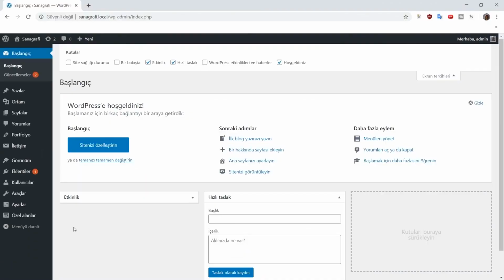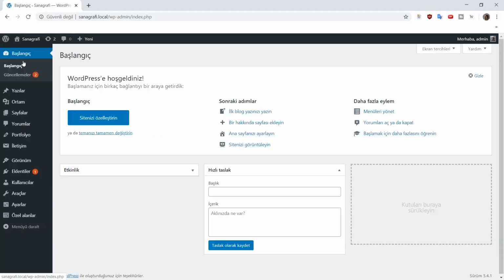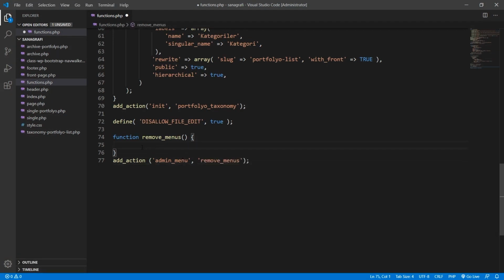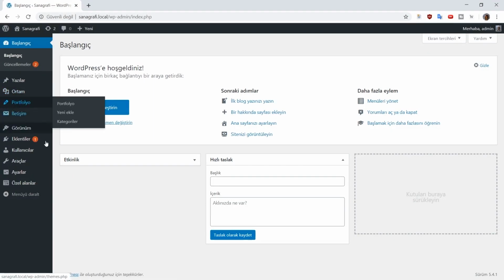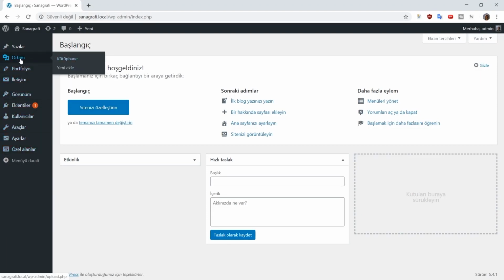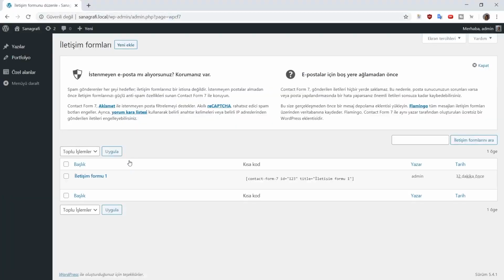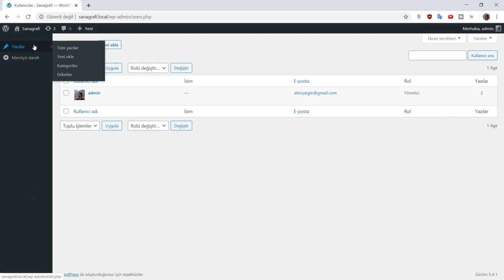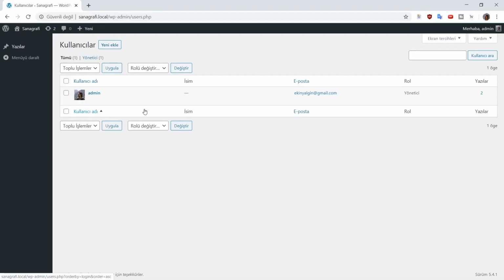Hide Admin Menus AGAINST CURIOUS CUSTOMERS in WordPress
In this WordPress tutorial, I'll show you how to hide admin menus against curious customers without plugin. Simple technique to hide sidebar WordPress admin menus.

00:00 Introduction to Hiding Menus in WordPress Admin Panel
00:28 Why Hide Menus in the WordPress Admin Panel?
01:31 How to Disable Theme Editor and Plugin Editor
02:24 Hiding Specific Menus and Pages in WordPress Admin
03:40 Disabling Comments and Pages Menus in the Admin Panel
04:54 How to Hide the Dashboard / Index Page in WordPress Admin
05:30 Hiding Media, Appearance, Plugins, Users, Tools & Settings Menus
06:16 How to Hide the Contact Form 7 Plugin Menu
06:54 Hiding Custom Fields Menu in WordPress Admin
07:33 Disabling Custom Post Type Menus in WP Admin
08:01 Removing Menus Based on User Roles in WordPress Admin